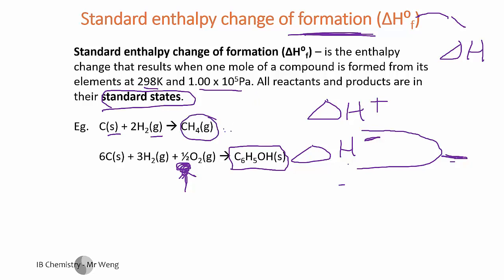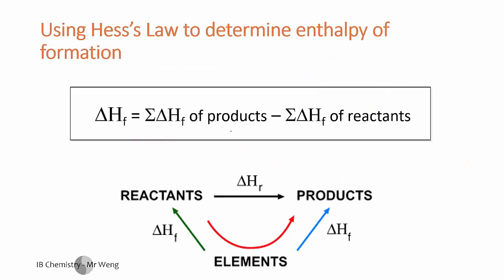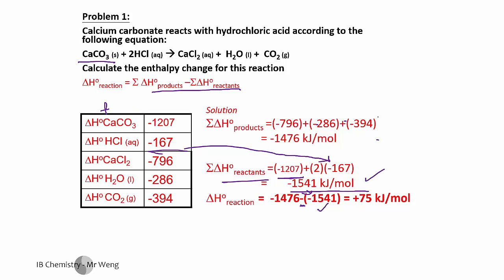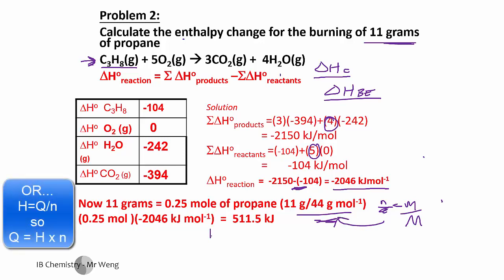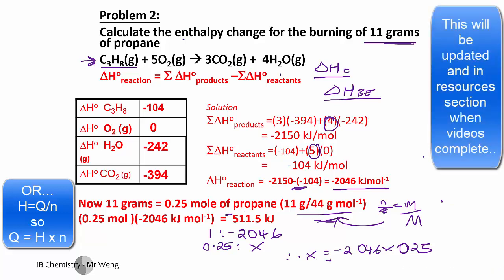IB Chemistry Topic 5 Energetics 5.2 Enthalpy of formation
The first of many types of enthalpy calculations...